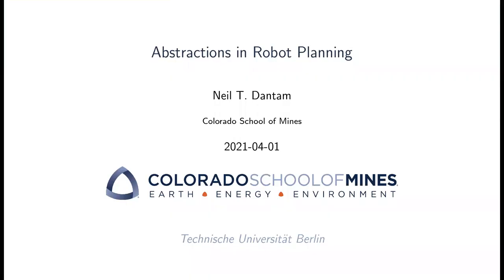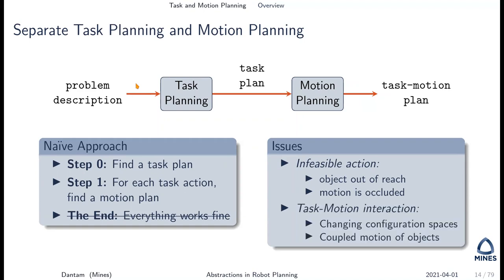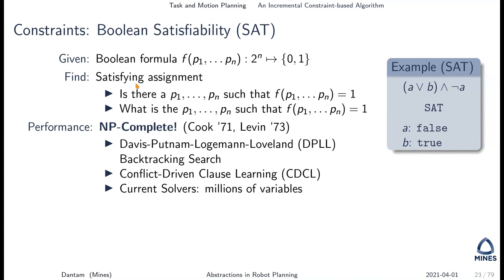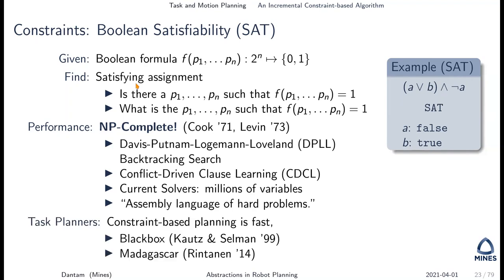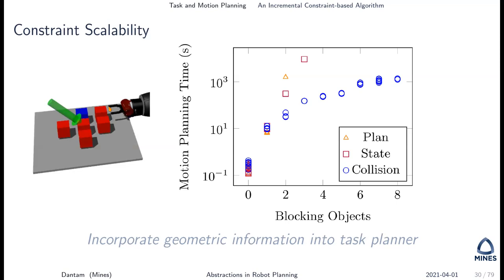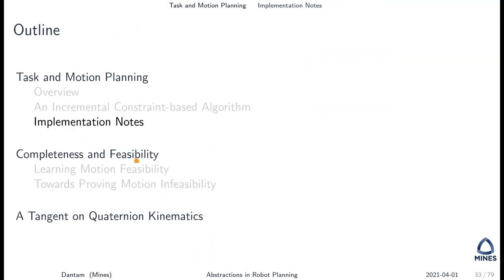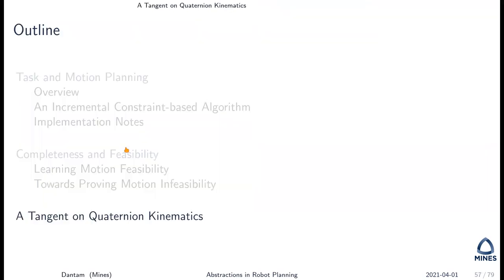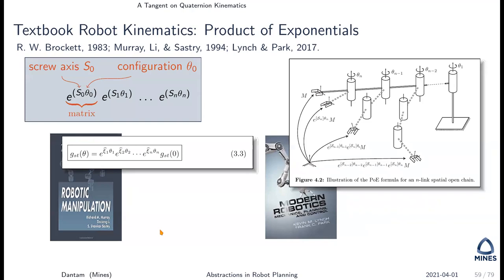Neil T. Dantam: Abstractions in Robot Planning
Title: Abstractions in Robot Planning

Abstract: Complex robot tasks require a combination of abstractions and
algorithms: geometric models for motion planning, probabilistic models
for perception, discrete models for high-level reasoning. Each
abstraction imposes certain requirements, which may not always
hold. Robust planning systems must therefore resolve errors in
abstraction.  We identify the combinatorial and geometric challenges
of planning for everyday tasks, develop a hybrid planning algorithm,
and implement an extensible planning framework.  In recent work, we
present an initial approach to relax the completeness assumptions in
motion planning.

Bio: Neil T. Dantam is an Assistant Professor of Computer Science at the
Colorado School of Mines.  His research focuses on robot planning and
manipulation, covering task and motion planning, quaternion
kinematics, discrete policies, and real-time software design.

Previously, Neil was a Postdoctoral Research Associate in Computer
Science at Rice University working with Prof. Lydia Kavraki and
Prof. Swarat Chaudhuri.  Neil received a Ph.D. in Robotics from
Georgia Tech, advised by Prof. Mike Stilman, and B.S. degrees in
Computer Science and Mechanical Engineering from Purdue University. He
has worked at iRobot Research, MIT Lincoln Laboratory, and
Raytheon. Neil received the Georgia Tech President's Fellowship, the
Georgia Tech/SAIC paper award, an American Control Conference '12
presentation award, and was a Best Paper and Mike Stilman Award
finalist at HUMANOIDS '14.

Moderated by Andreas Orthey and Marc Toussaint